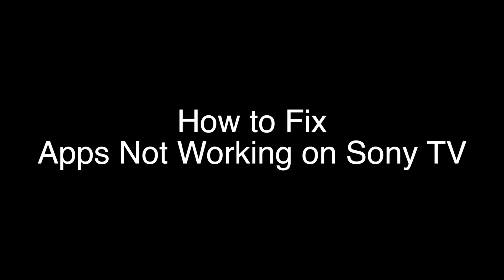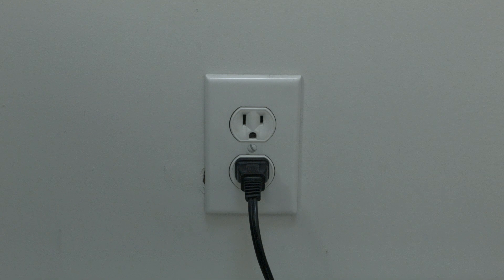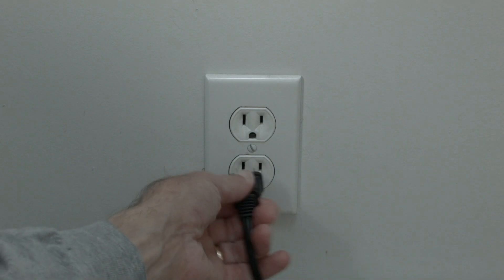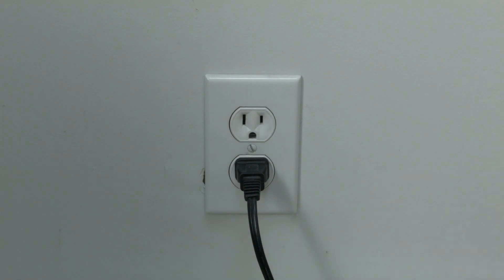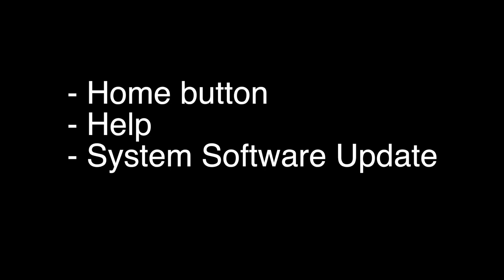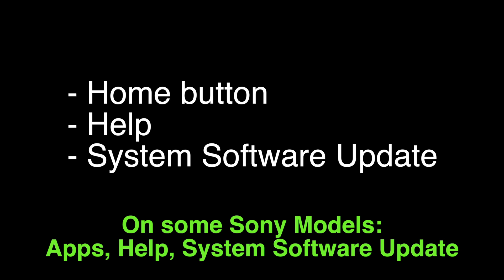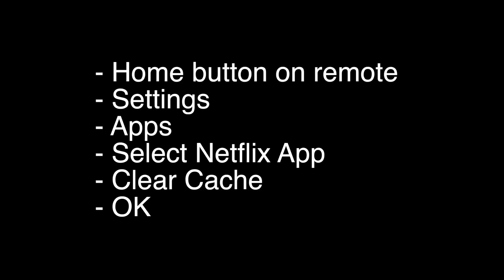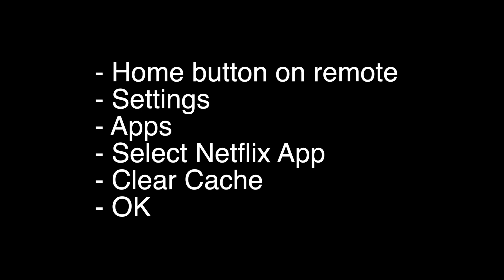Sony Bravia TV Apps Not Working - Fix it Now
Sony Bravia TV Apps Not Working